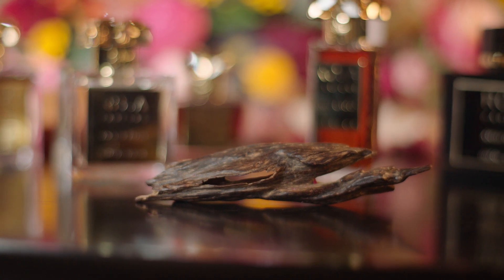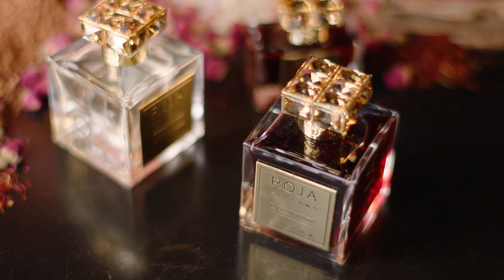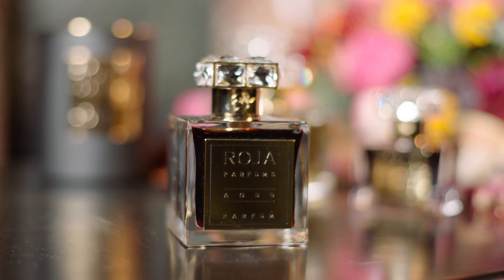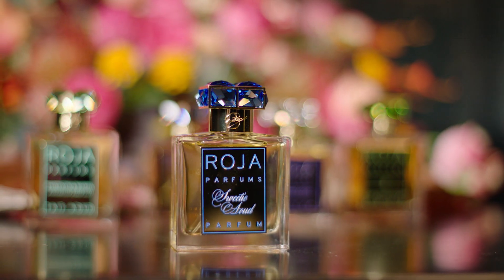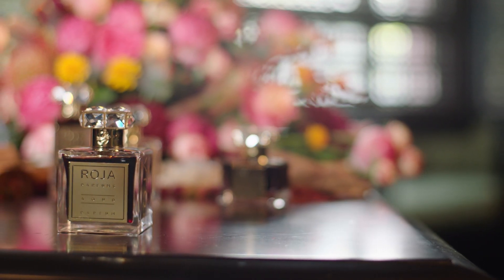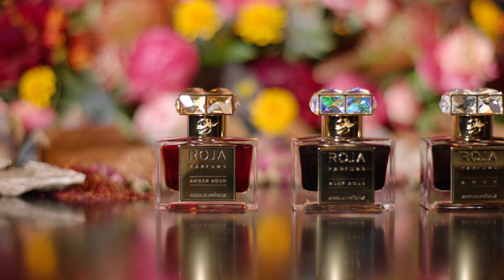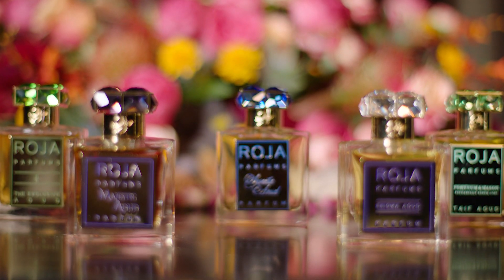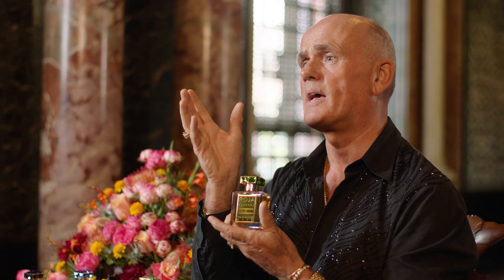All About Aoud - With Roja Dove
Hello everyone,

It is hardly news to many of you who follow my work, that I am fairly well known for my work with the ancient ingredient that is Aoud.

I wanted to dedicate a video especially to the magic of this precious material, and to explore it in full detail, so that you can have an insight into my history with it, and my creative process working with it.

I couldn't think of anything more appropriate that filming it in the staggeringly beautiful Arab Hall in Leighton House Museum in London.

I do hope you like it, as I had the most wonderful time making it.

Much love,

Roja x